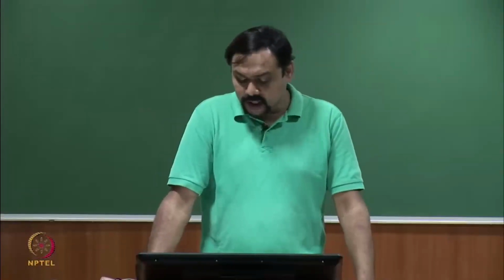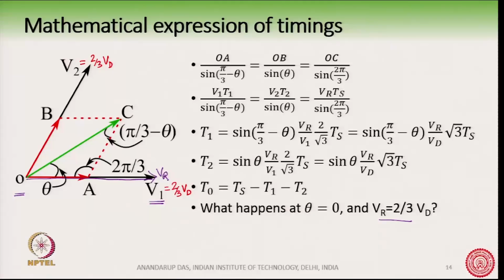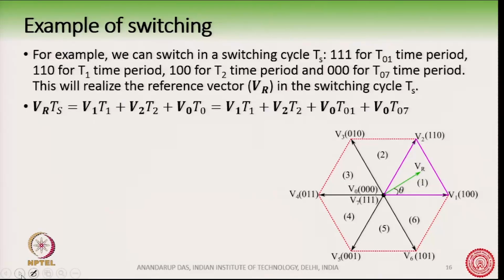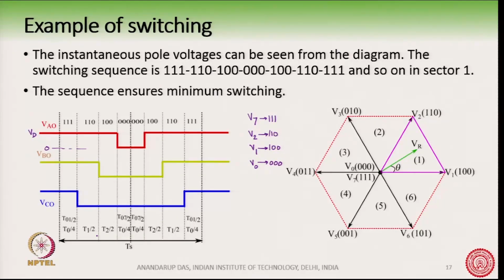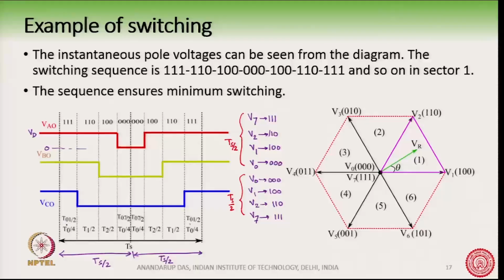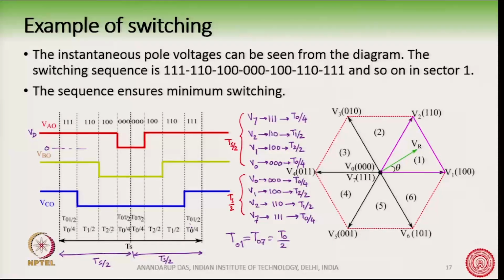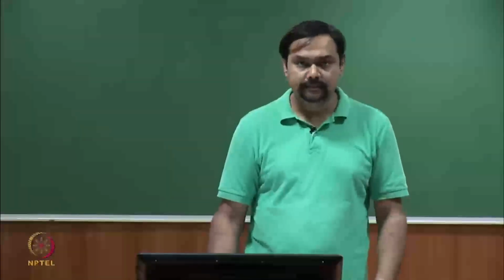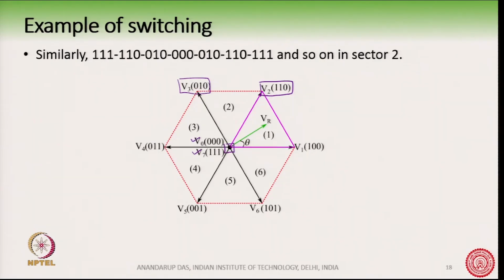Space Vector PWM- Timing Calculation